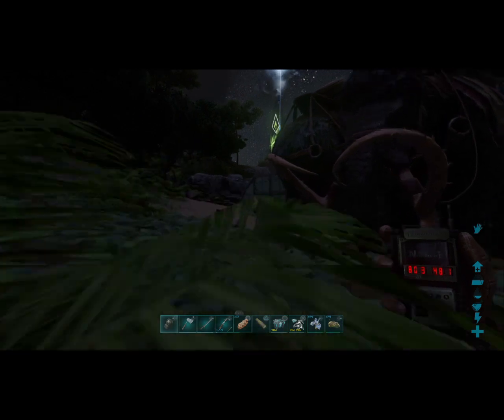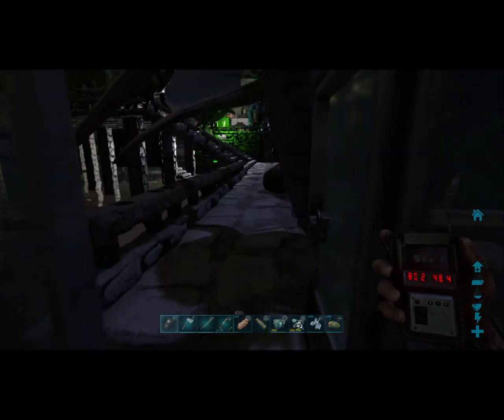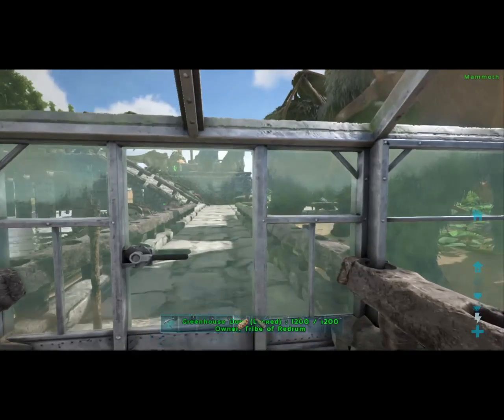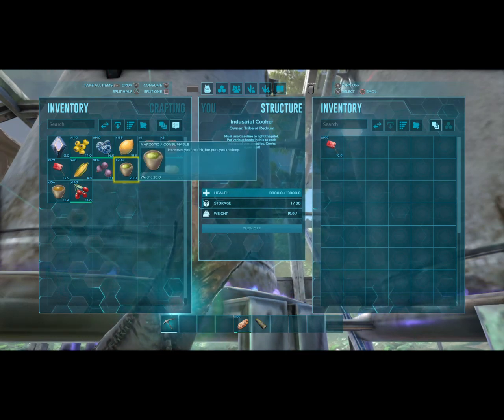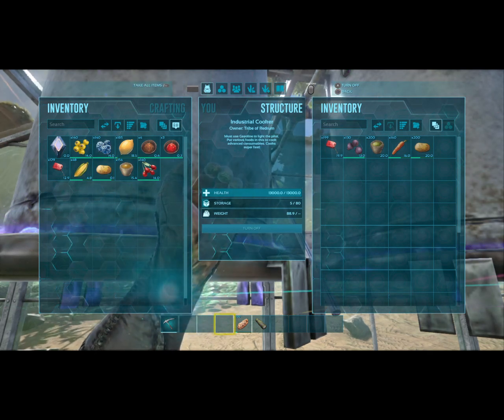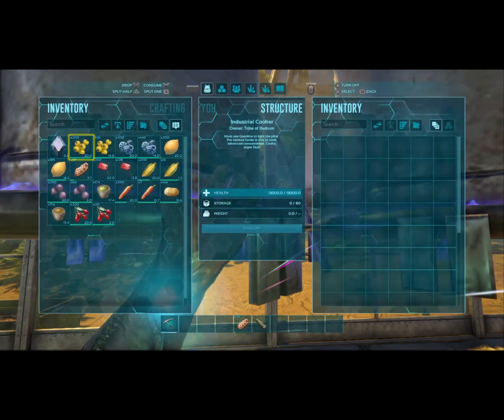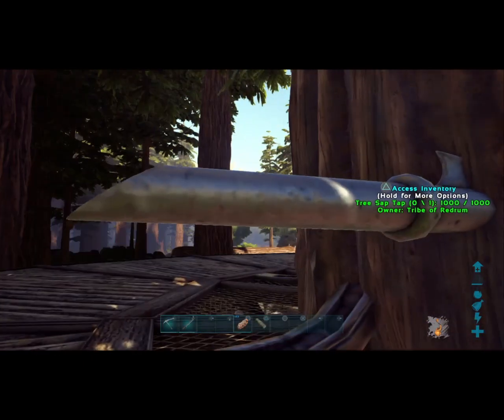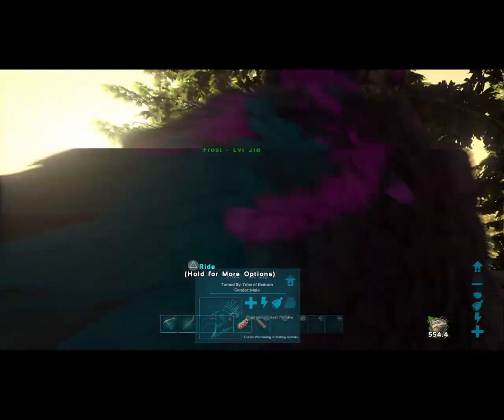Ark 20 Cooking on the Ark (part 1)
a few changes around the castle, also I go over basic cooking